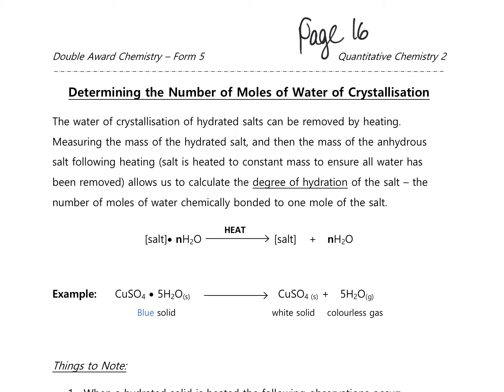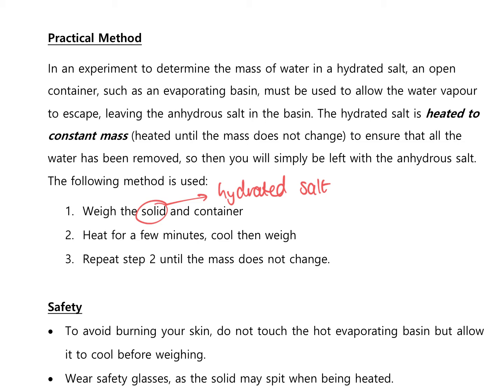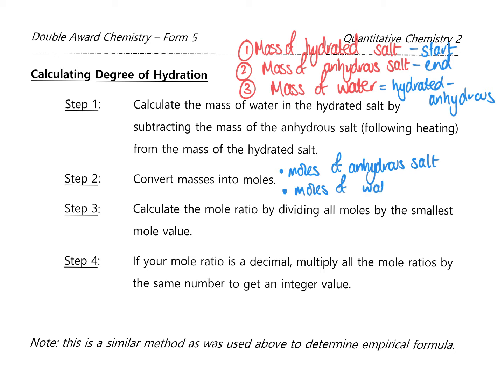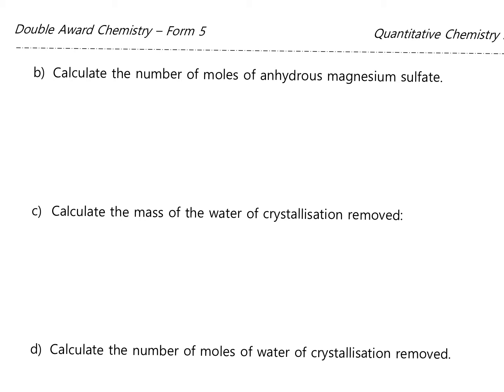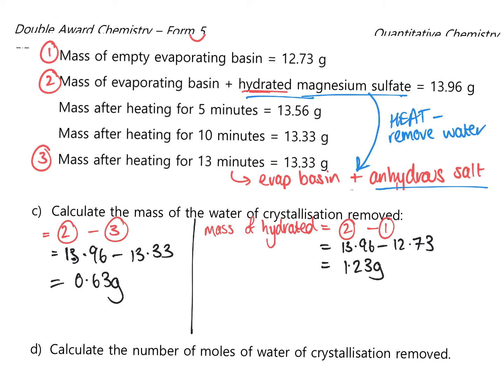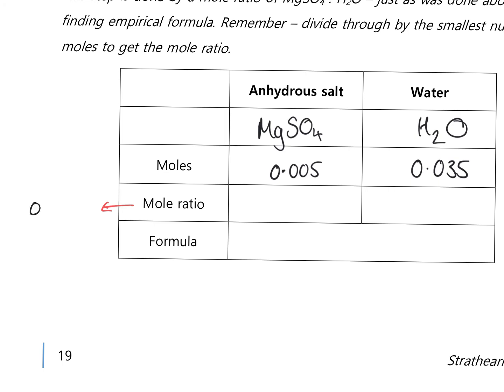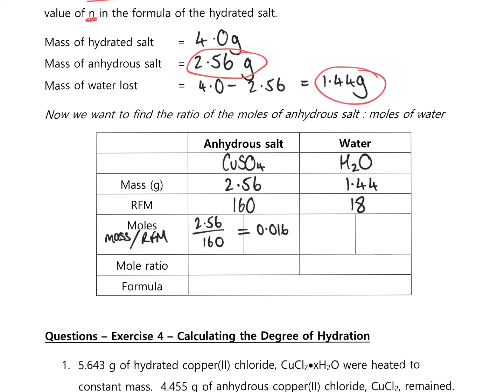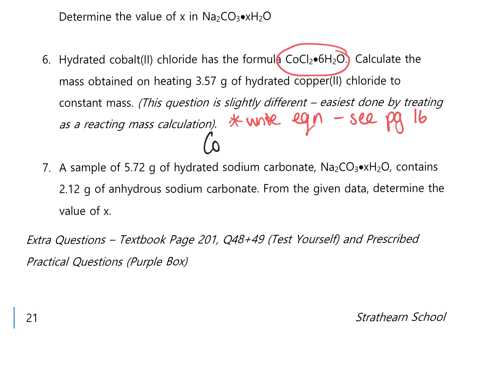Quantitative Chemistry - Determining Degree of Hydration